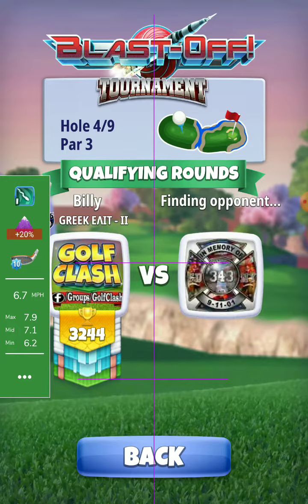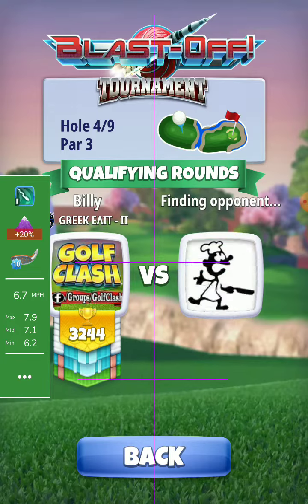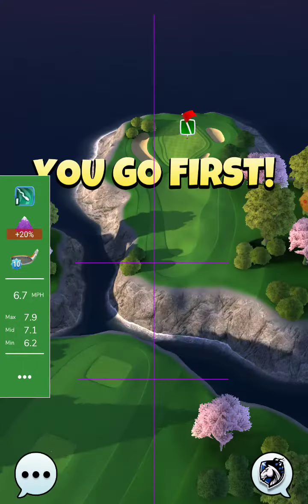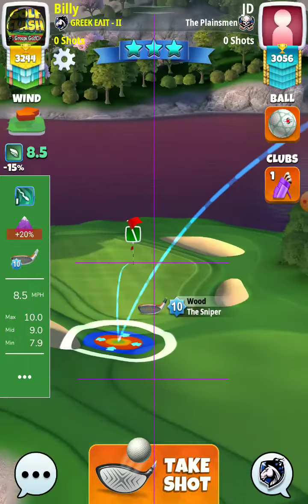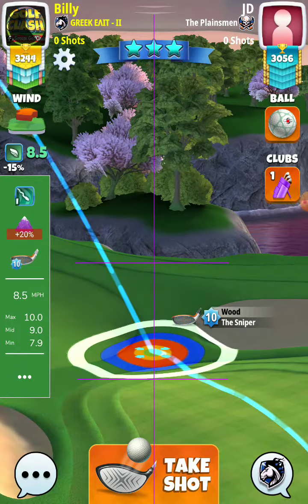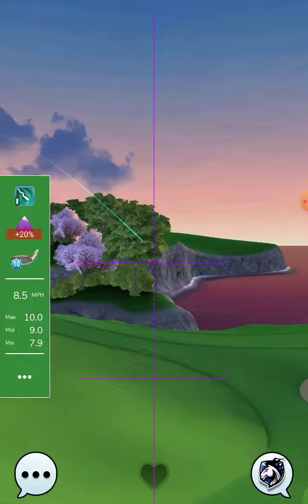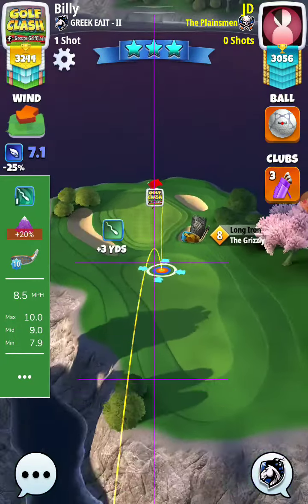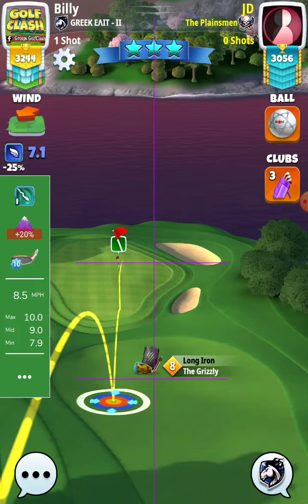hole 4 pro QR 💪 BilltheGreek 💪 blast off tournament golf clash